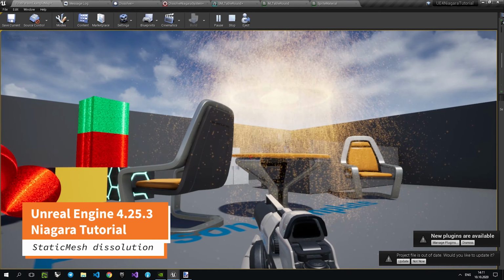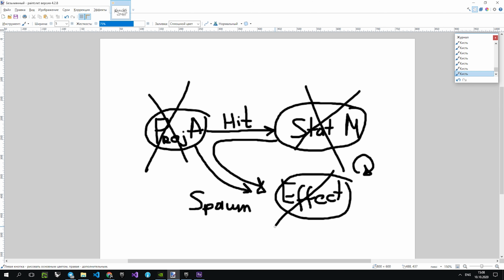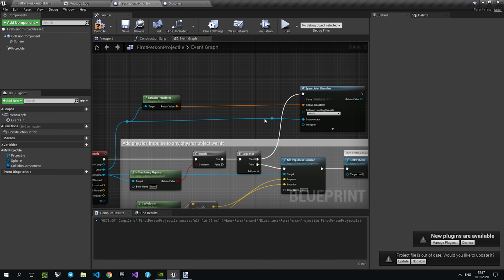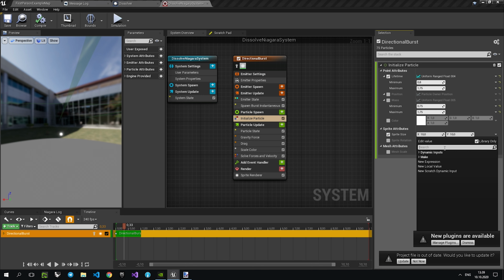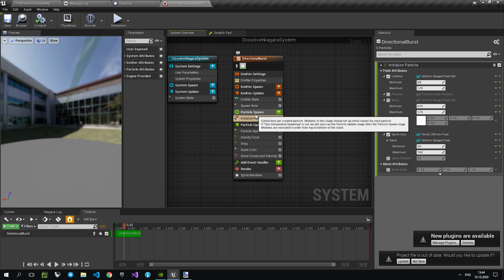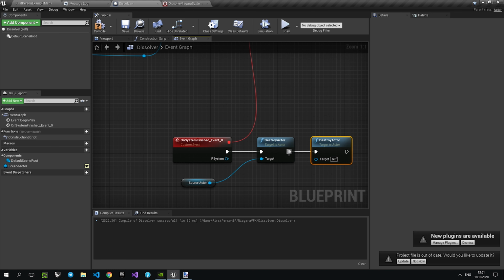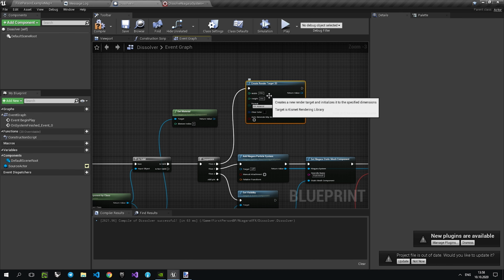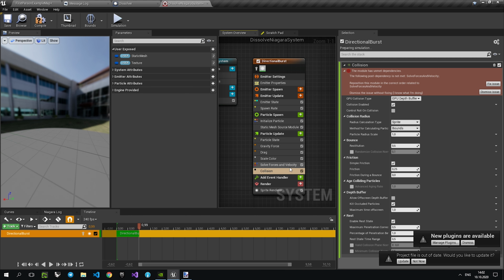Unreal Engine 4.25.3 Niagara Tutorial StaticMesh Dissolution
StaticMesh Dissolution
My first tutorial with voice comments) Sorry for my english)
Example project with dissolving static meshes with reconstruct color of their material
Timecode:
00:00 - About effect
00:31 - Create project
01:36 - Update map
03:00 – Scheme of effect creation
03:44 – Creation Dissolver actor
04:42 – Update FirstPersonProjectile actor
10:00 – Creation Niagara system
12:16 – Creation Module in ScratchPad
16:22 – Update Dissolver actor
18:19 – Update map
20:00 - Update Module in ScratchPad for read color from texture
21:30 – Update Dissolver for draw material of static mesh to render target
24:55 - Add collision module in system
25:50 – About adding new static mesh on map